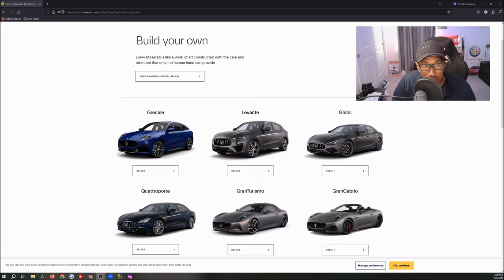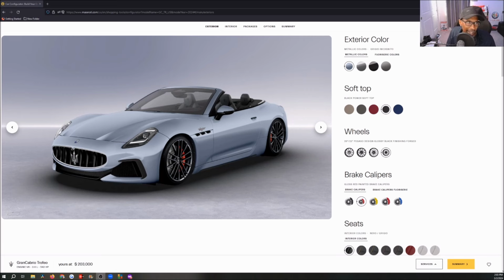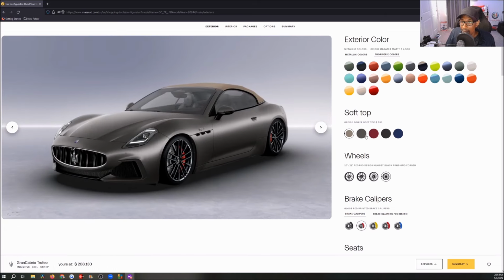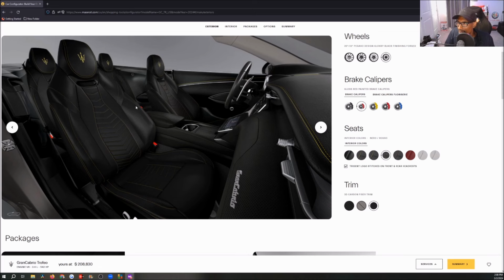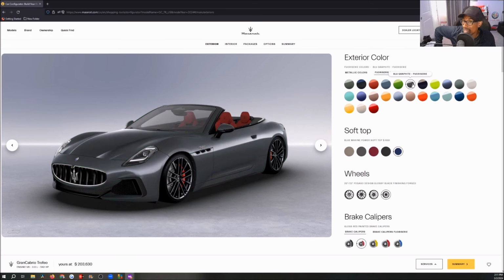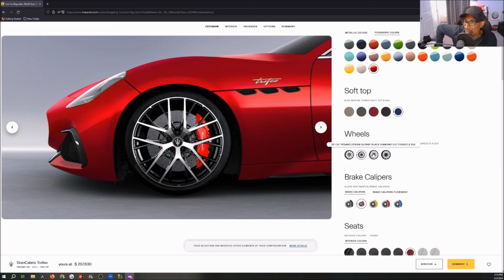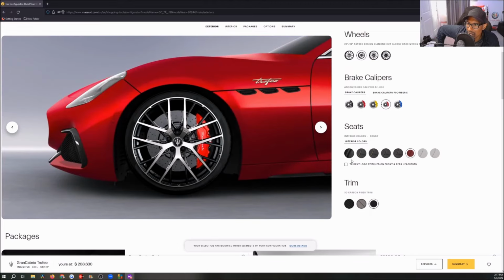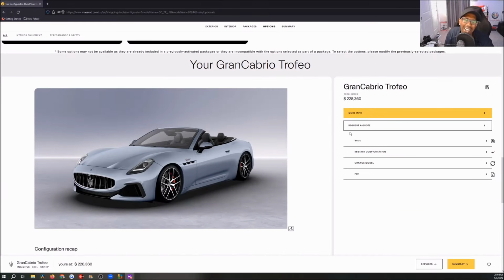Maserati Grancabrio Trofeo Pricing, Specs, and Options Revealed!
Maserati's new Granturismo convertible debuted a few days ago but left us with a lot of questions until now! The configurator is LIVE so here's everything you need to know about the 2025 Grancabrio Trofeo! 🔱